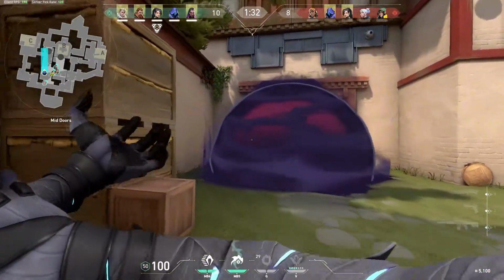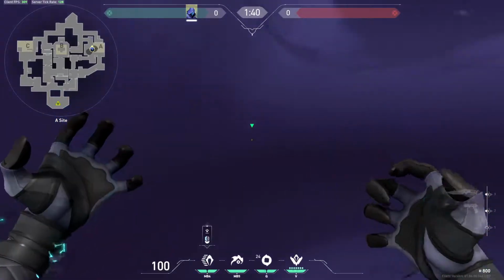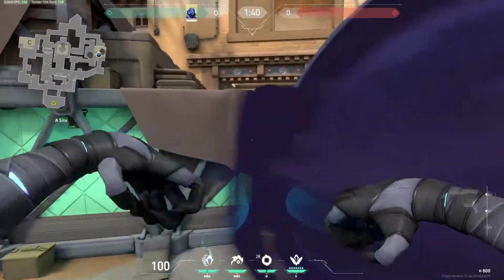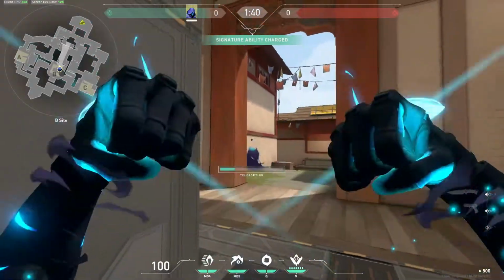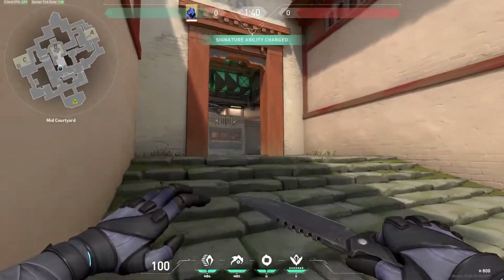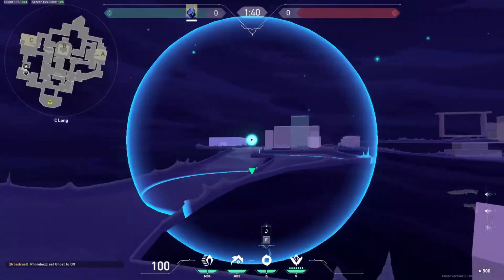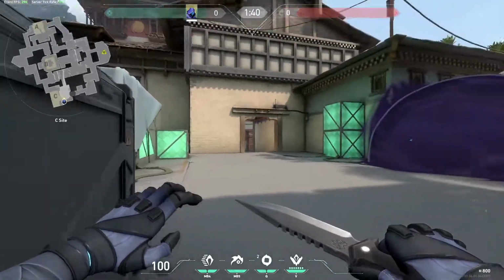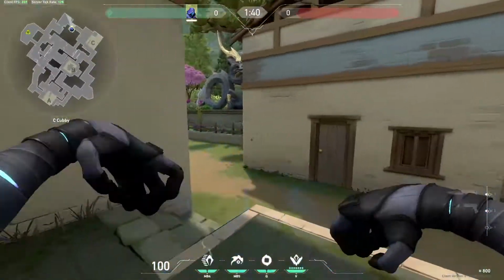Take Site Easily With Omen On Haven - Offensive Omen Outplays On Haven | Valorant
Omen is exceptionally good at taking a site in Valorant. In this video I breakdown a few attacking site executes on Haven to show you how you toeffectively combo his abilities and outplay any defenders on site and ultimately win the round.

Timestamps
0:00 Intro
0:41 A Site
2:56 B Site
4:18 Garage
5:34 C Site

Cypher Content:

I made a video on the best 5 camera placement on every map so check that out

I've made Cypher setup and one way smokes videos for Ascent so check them out here.

In this playlist I talk about the defensive setups in this video individually and explain how you can play them effectively

If you want to learn some new tricks for attacking with Cypher please watch my Cypher attacking guides.
list=PLQqAqtW9JEnvdf376imWFK7ZhMmpyJmn7

Josh